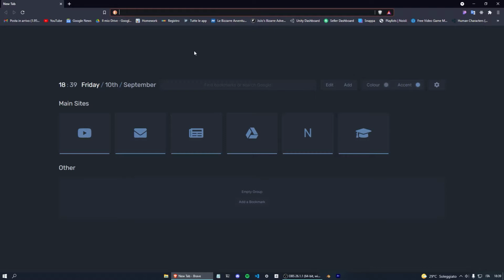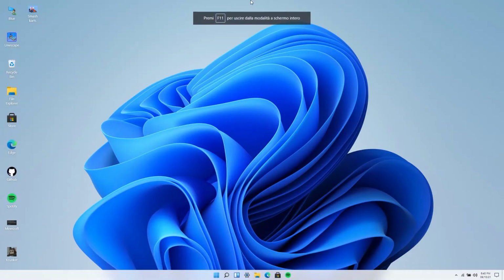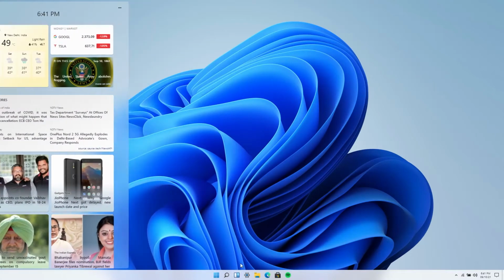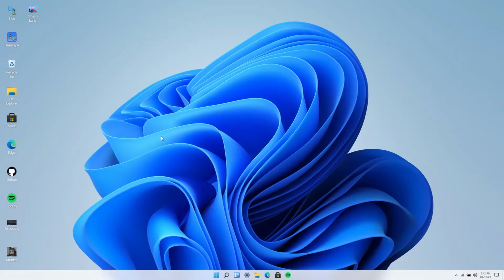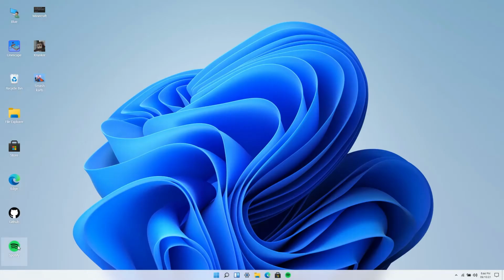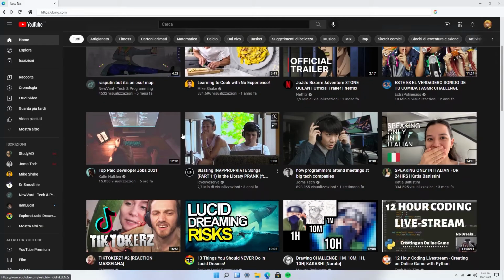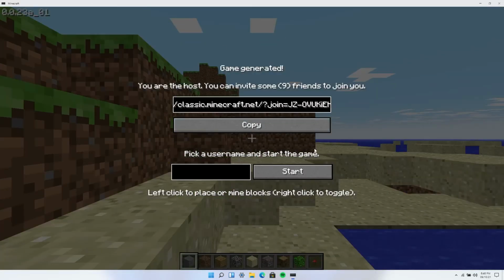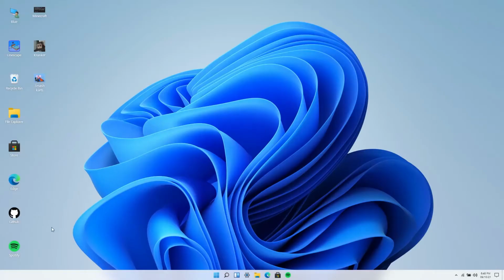How to test windows 11 with no download (and play games) [2021]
In this video, I’ll show you How to test windows 11 with no download. Enjoy!

ABOUT MY CHANNEL:
We provide the latest tech news, stream live programming, show tech videos, demos, tutorials, reviews, and interviews about the latest tech news, games, tech, programming, and more. We share our love and passion for the community and so much more, so we decided to create a YouTube channel